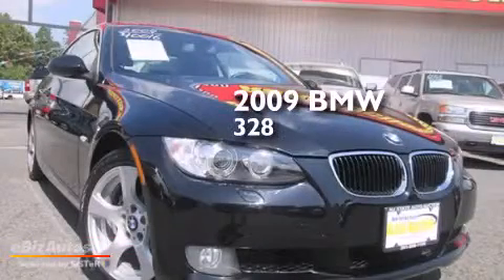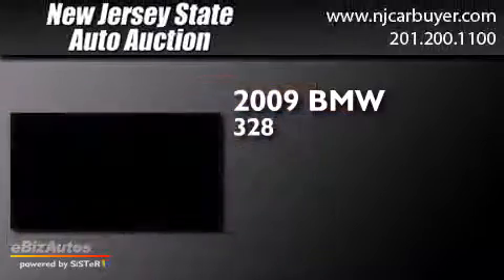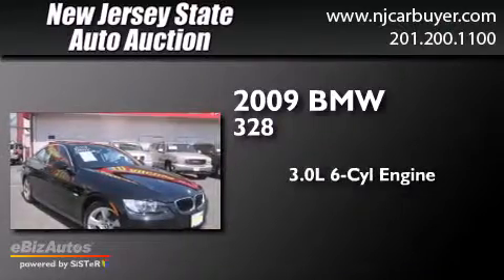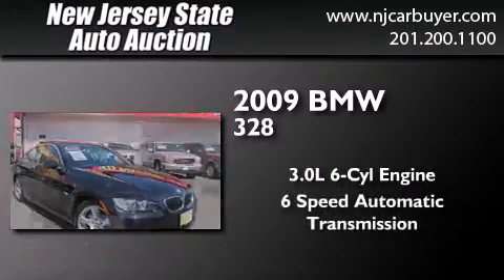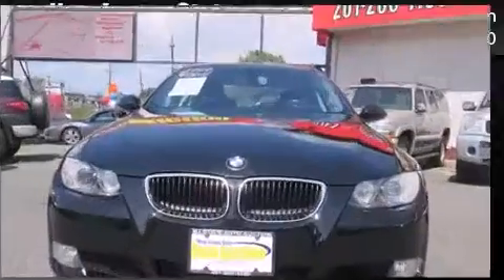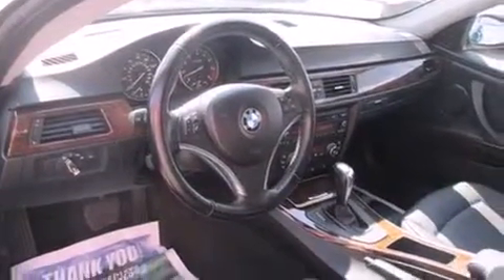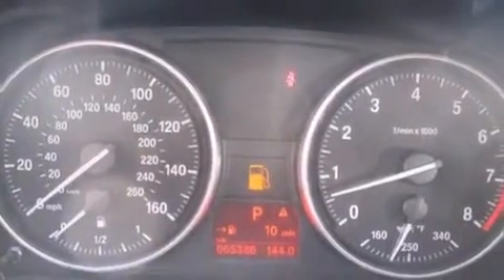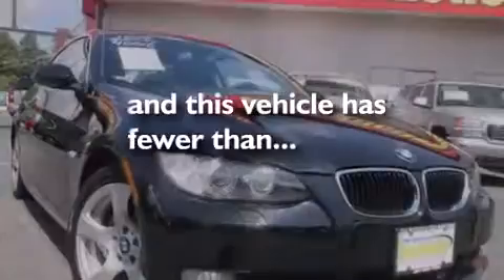2009 BMW 328i xDrive Coupe AWD Coupe New York NY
We have been honored to serve the Jersey City NJ area , we promise that your experience at our dealership will exceed your expectations ! Year : 2009 Make : BMW Model : 328i Engine : 3.0L L6 FI DOHC 24V Trans . : Automatic Exterior : Black Sapphire Metallic Miles : 65,344 Interior : Black New Jersey State Auto Auction 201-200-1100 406 Sip Ave Jersey City , NJ 07306